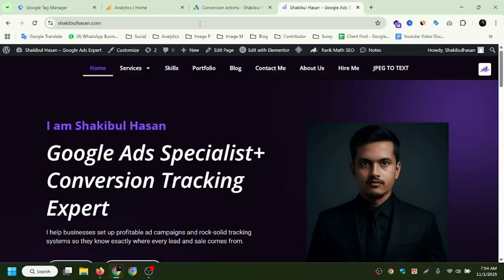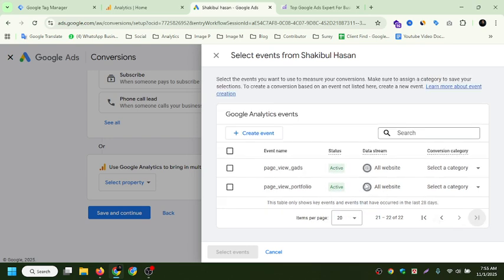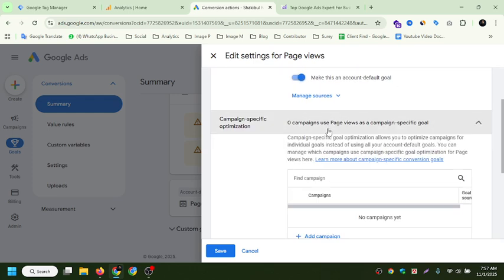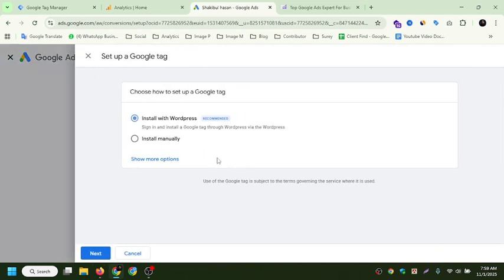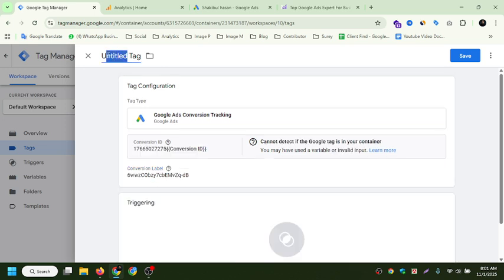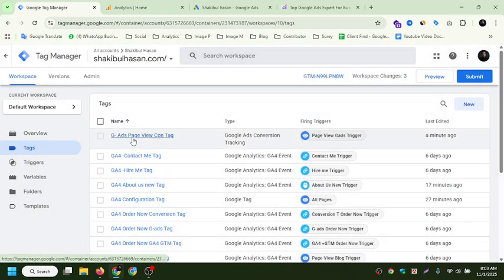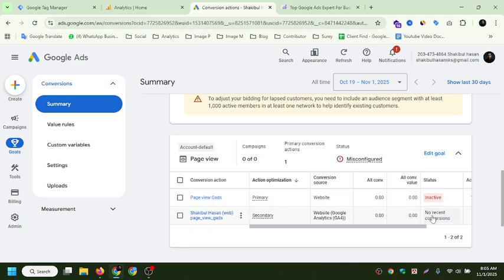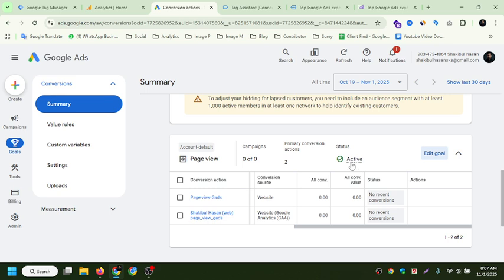Get Google Ads Conversion Tracking Right in 10 Minutes with GTM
Get Google Ads Conversion Tracking Right in 10 Minutes with GTM (2025 Tutorial)

In this quick and practical tutorial, you’ll learn how to setup Google Ads conversion tracking with Google Tag Manager (GTM) — the easiest and most accurate method to track leads, purchases, and form submissions on your website.

Whether you’re a Shopify, WordPress, or service website owner, this step-by-step video will show you how to setup conversion tracking in Google Ads (GAD) properly so you can measure real results and optimize your ad campaigns effectively.

How to setup conversion tracking in Google Ads using GTM
How to link Google Analytics 4 (GA4) with Google Ads
How to setup Google Ads conversion tracking on Shopify & WordPress
How to test conversion tracking in GTM Preview mode
How to fix “conversion tracking setup is incomplete” errors
How to track leads, button clicks, and form submissions
Setup Facebook & LinkedIn conversion tracking using GTM (bonus tips)

If you’re running Google Ads but not tracking conversions correctly, you’re losing valuable data.
With this video, you’ll set up accurate conversion tracking in just 10 minutes, even if you have no coding experience.

Perfect for:
Beginners
Digital marketers
Shopify & WordPress store owners
Freelancers managing client ad campaigns

🧩 Includes:
✅ Google Analytics 4 (GA4) Integration
✅ Shopify & WordPress Tracking
✅ Facebook and LinkedIn Conversion Tracking (Bonus)